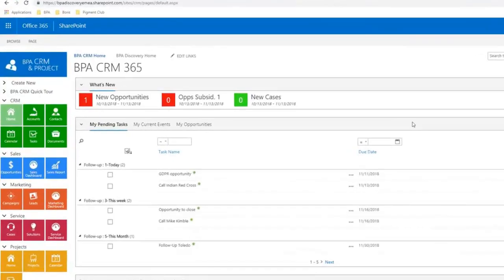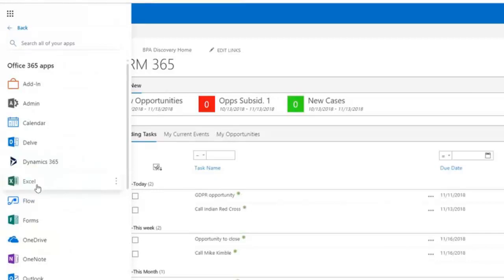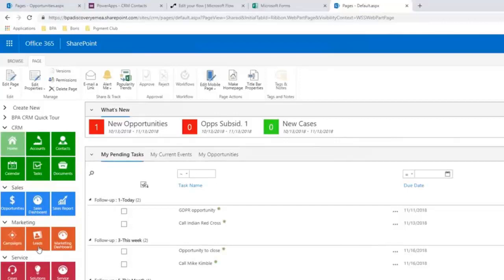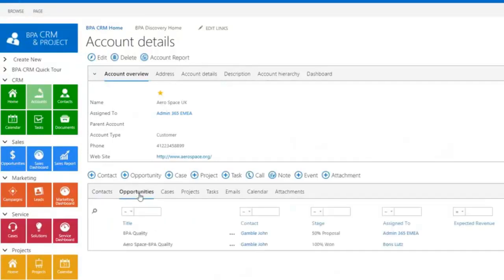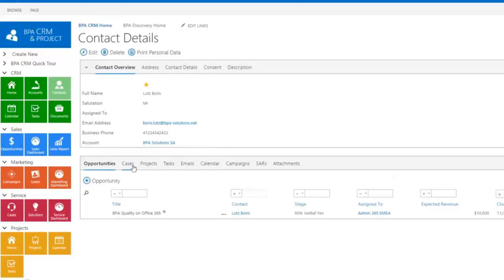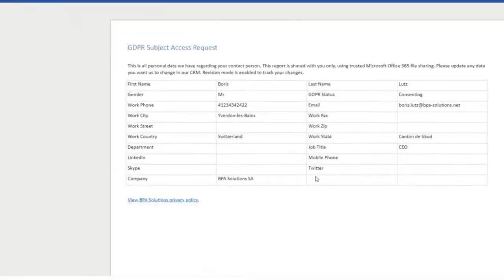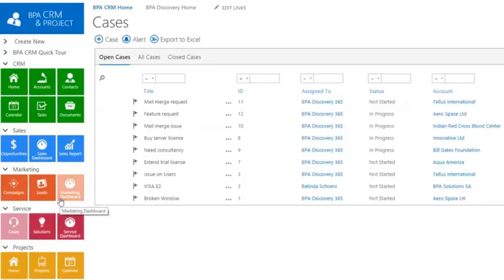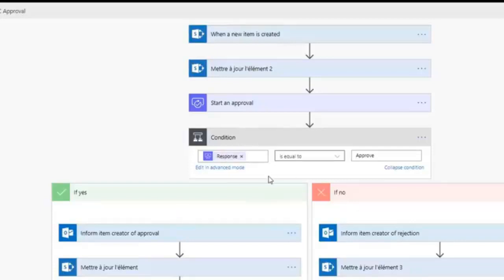CRM Software on Microsoft Office 365 and SharePoint by BPA Solutions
CRM & Project Management software on Microsoft Office 365 for small & mid-sized organizations, by BPA Solutions.